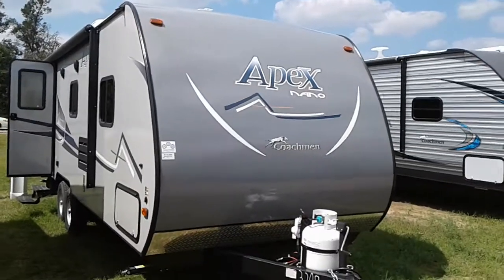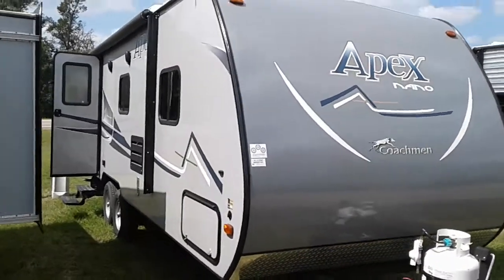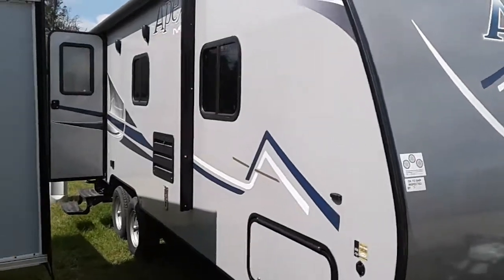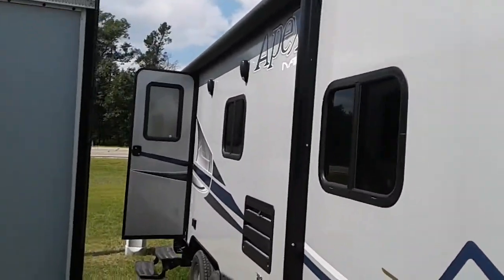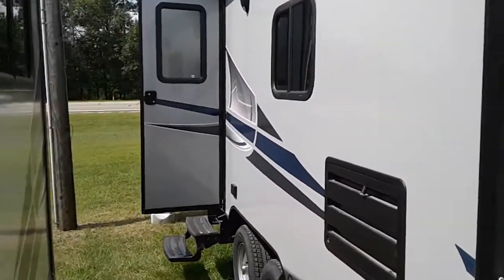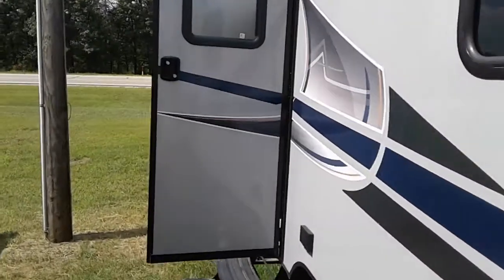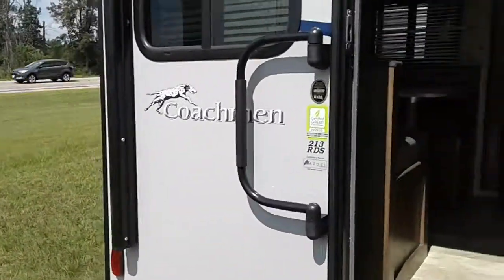2018 APEX NANO 213RDS: NANO PACKAGE: VACUUM BOND AZDEL/FIBERGLASS WALLS: VACUUM BOND LAMINATED CROWNED ROOF/CEILING: SCHWINTEK SLIDE SYSTEM: OUTDOOR SPEAKERS: 4 STABILIZER JACKS: STAINLESS STEEL MICROWAVE: AM/FM STEREO W/BLUETOOTH: LED INTERIOR LIGHTING: DOUBLE DOOR REFER: OUTSIDE SHOWER: ASSIST HANDLE: COMFORT PACKAGE: 20,000 DIRECT VENT FURNACE: POWER AWNING: 13.5K ROOF AIR CONDITIONER: FRIENDSHIP RV